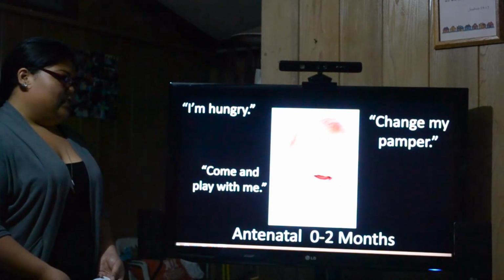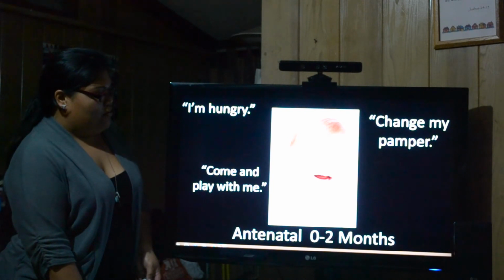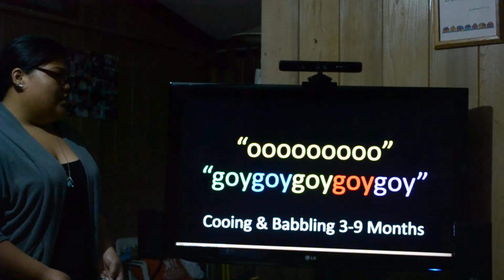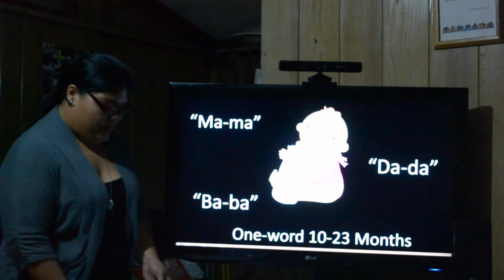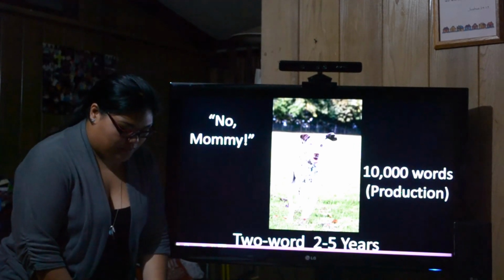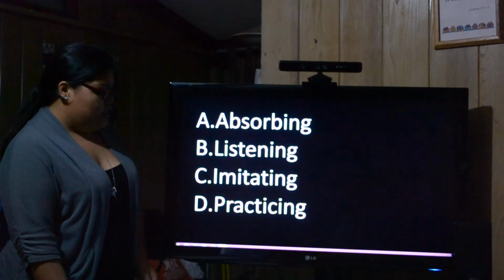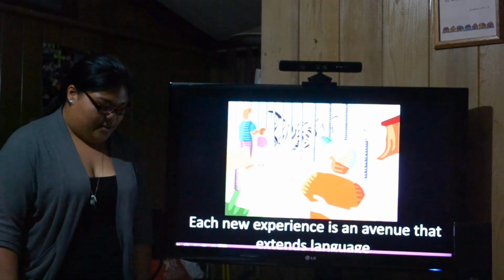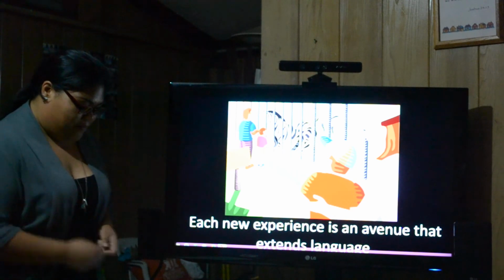How Children Learn Language Best - 3D Informative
This is my first speech presentation for SPCO100 under the direction of Professor J. Marlow, Fall 2013 HawCC.

*I apologize for not being able to clearly see the power point illustrations /: